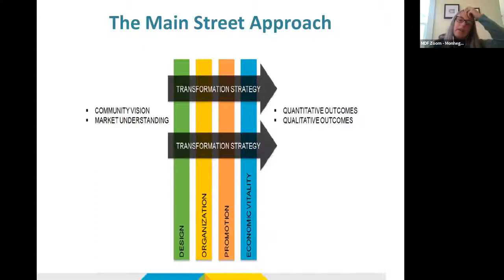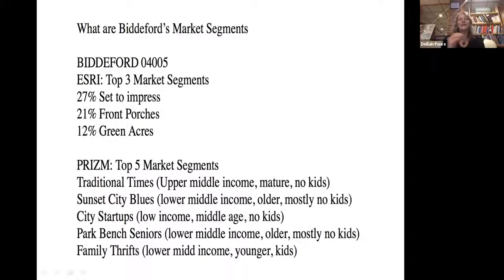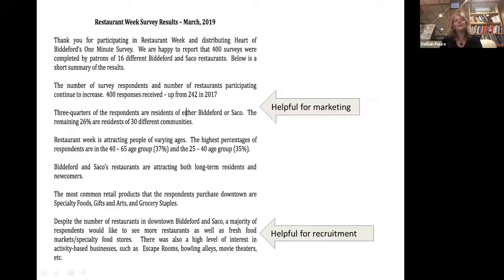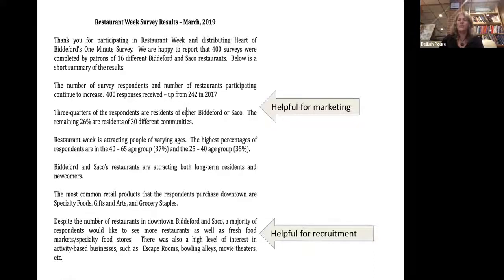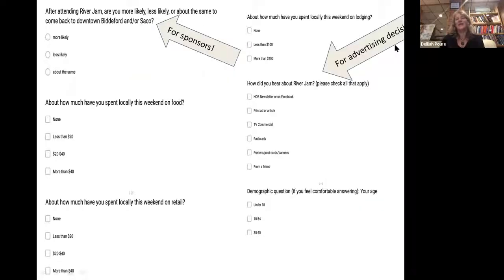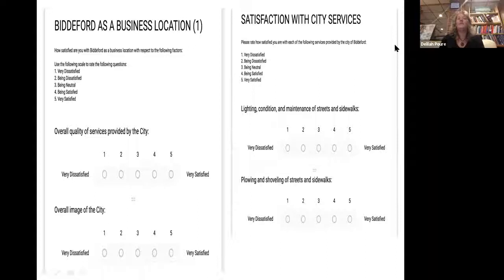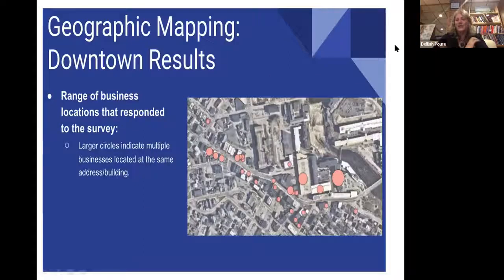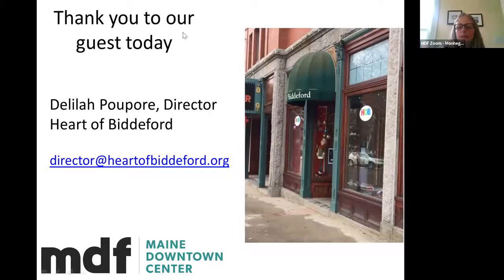MDC 2019 Webinar # 5 Data That Drives Decisions